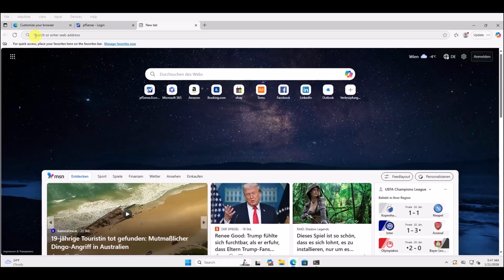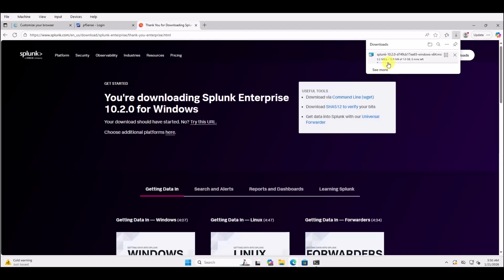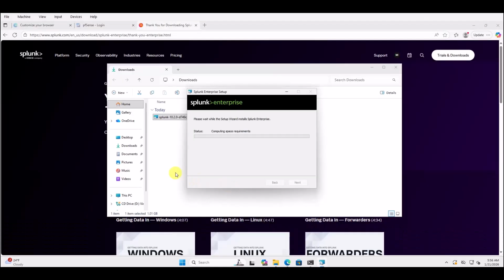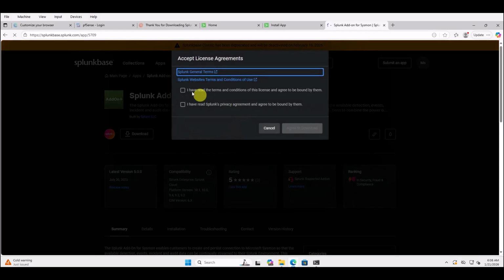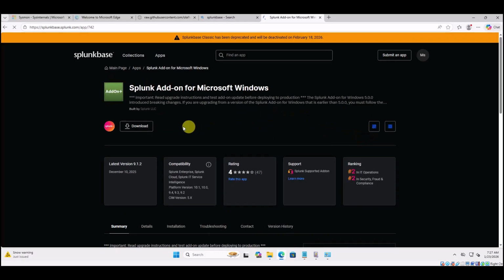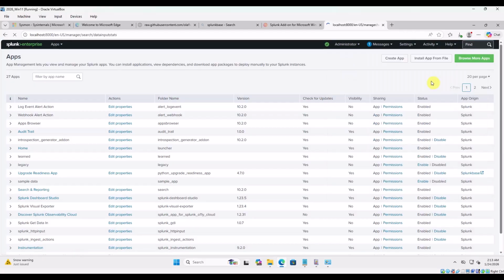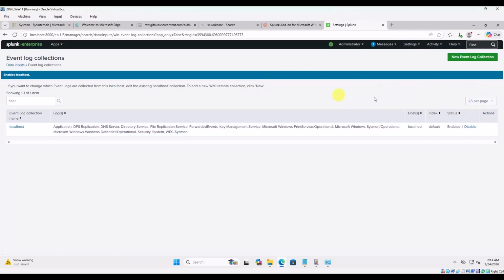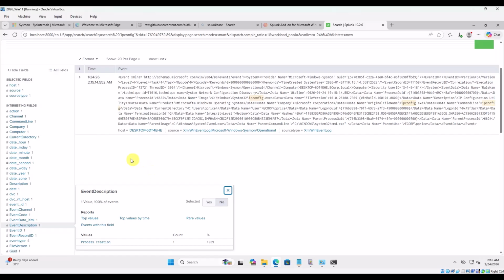12) 2026 Intermediate Lab Install Splunk